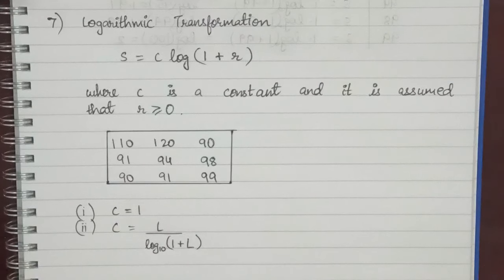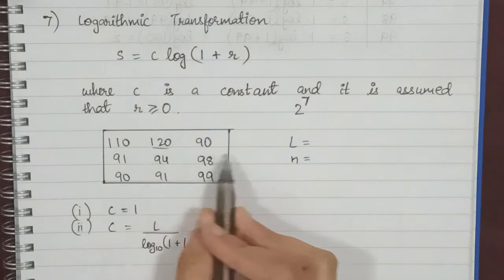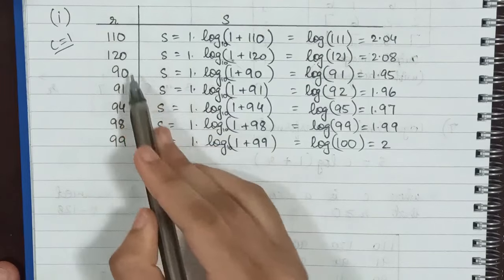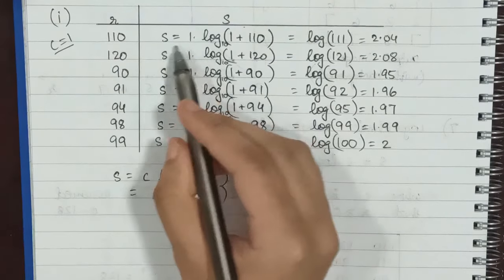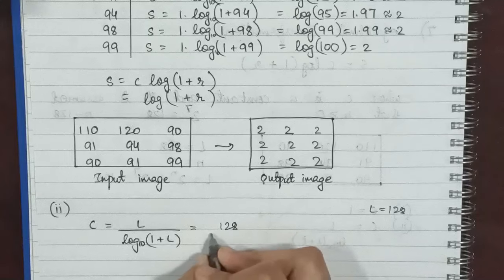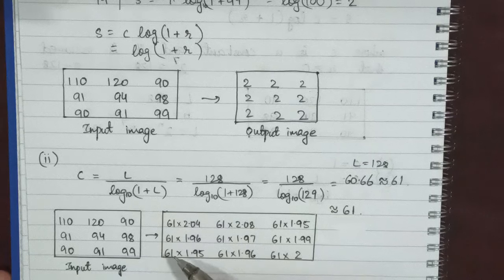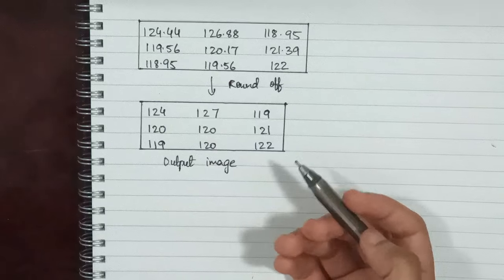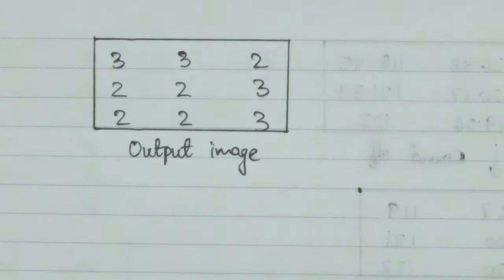Logarithmic Transformation and Power- law Transformation in digital image processing with examples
As the name suggests we discuss Logarithmic Transformation and power-law Transformation in digital image processing with examples. This video is a continuation of point operations in digital image processing.